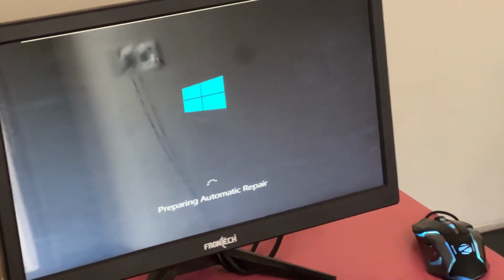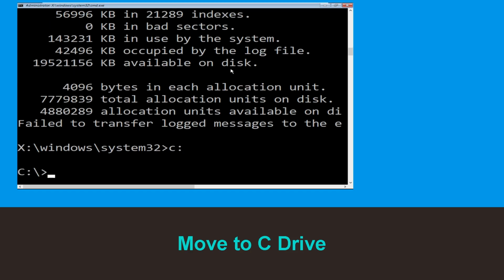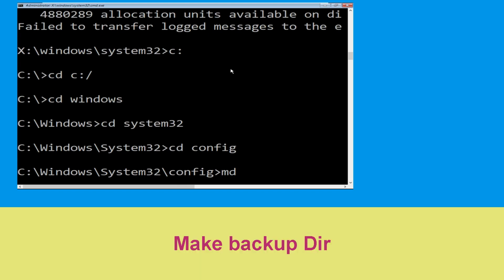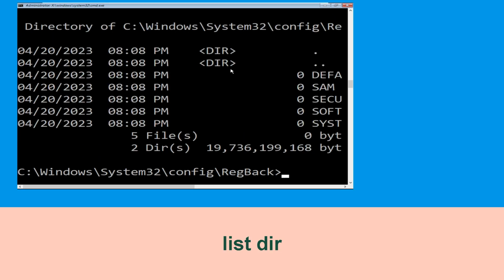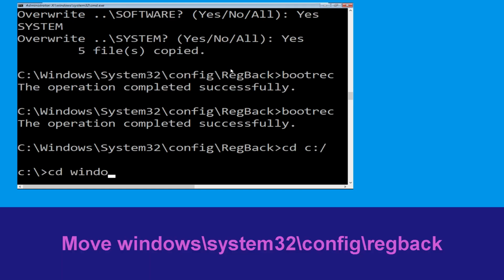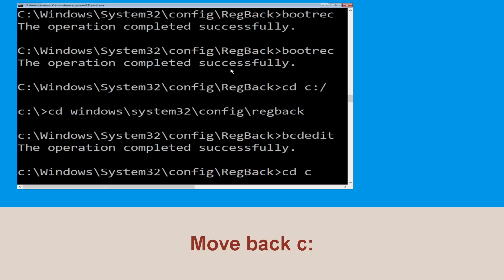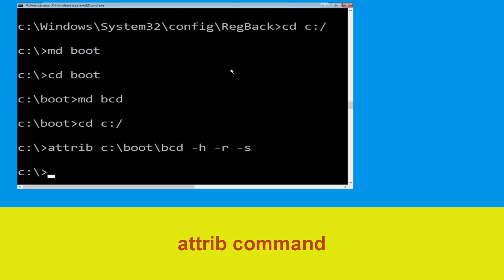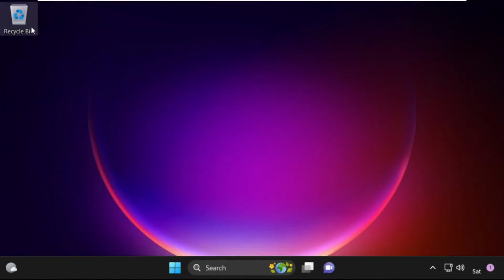RESOURCE_MANAGER_EXCEPTION_NOT_HANDLED 0x0000010F Blue Screen Error Fix Windows 10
• IRQL_NOT_LESS_OR_EQUAL Error
• BAD_POOL_CALLER Error